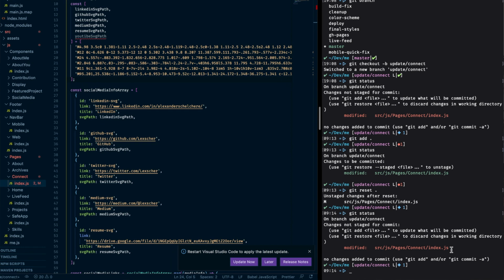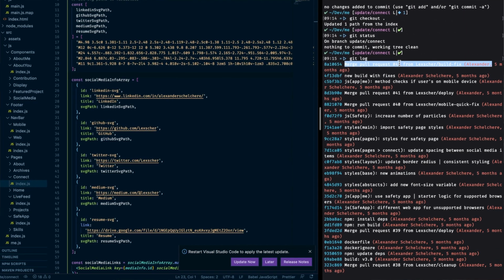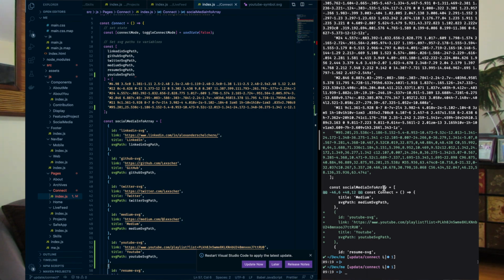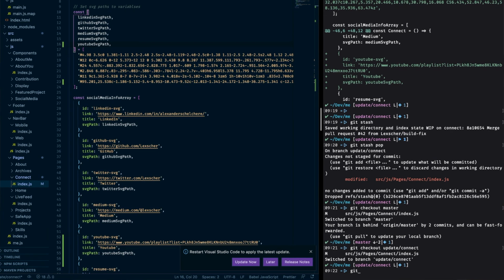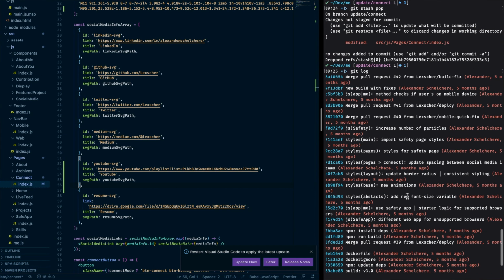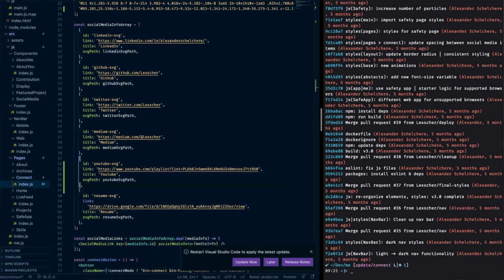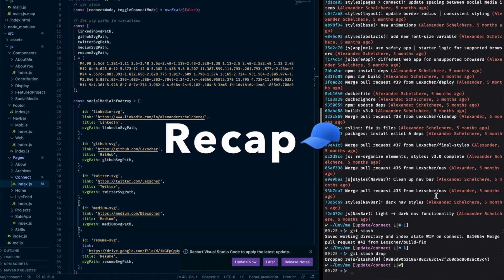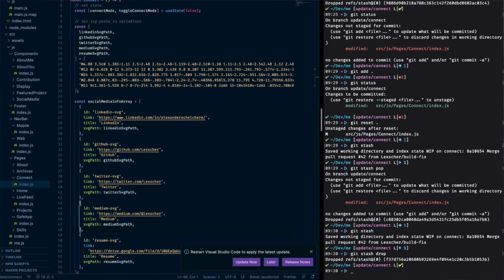Becoming a Git PRO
Learn how to use git stash

Feeling a bit lost? That's OKAY👌
This is part of an entire series that teaches Git!

Wanna start contributing to open source? Don't know how?